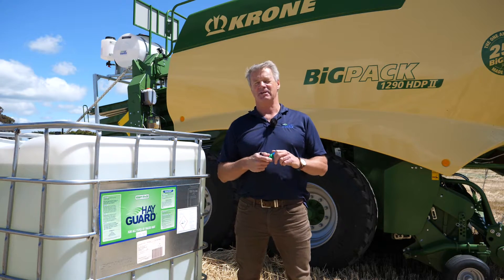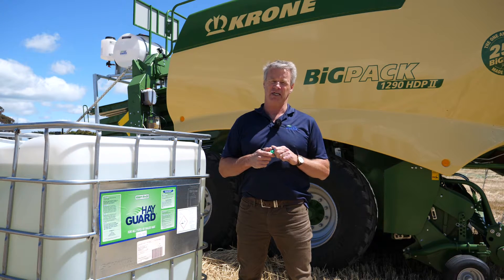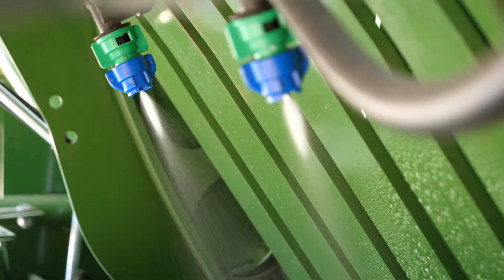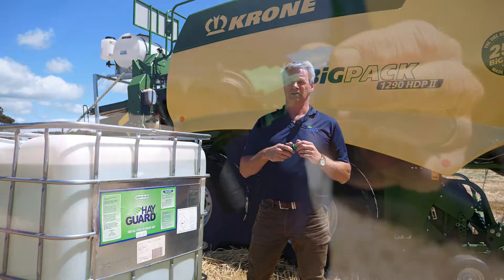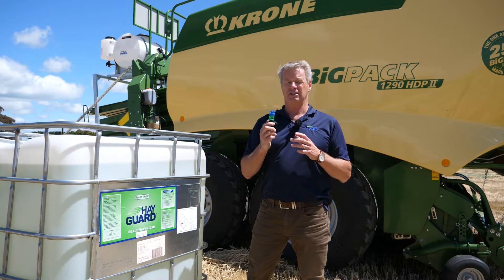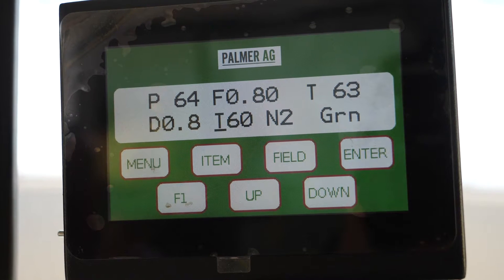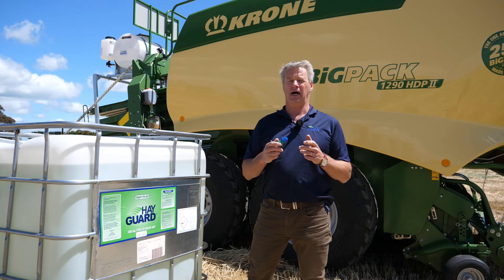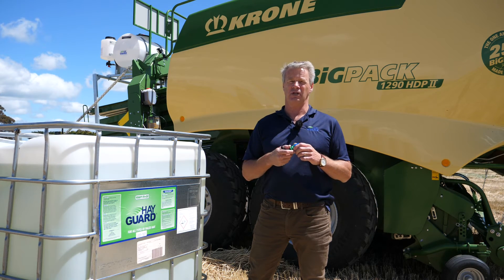Hay Guard Application rates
Looking to apply Hay Guard to your hay? Watch now for some simple tips on application rates